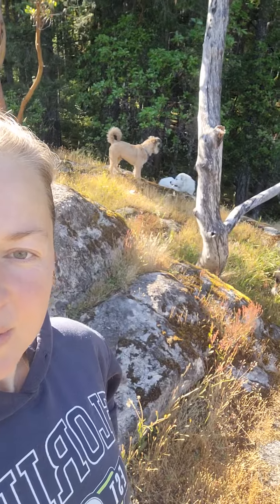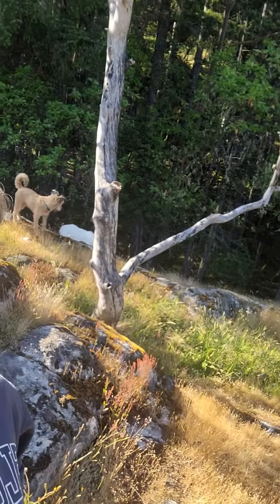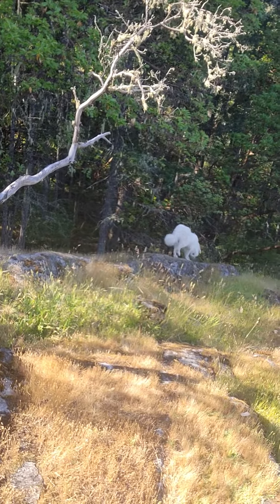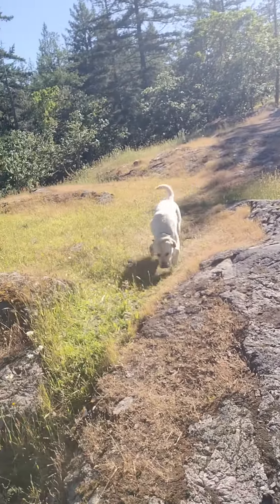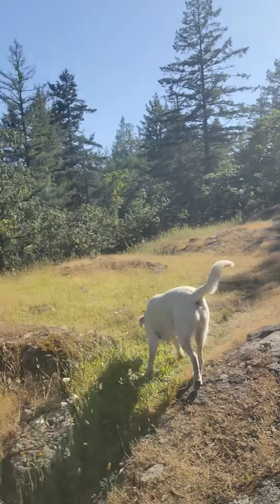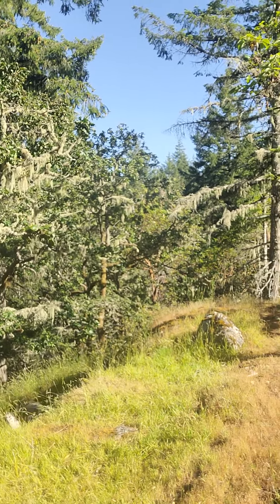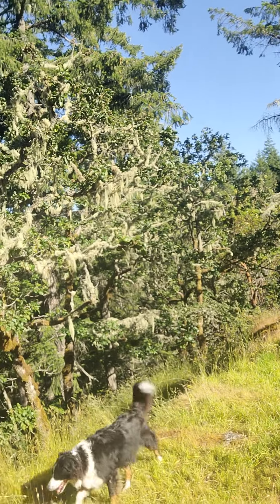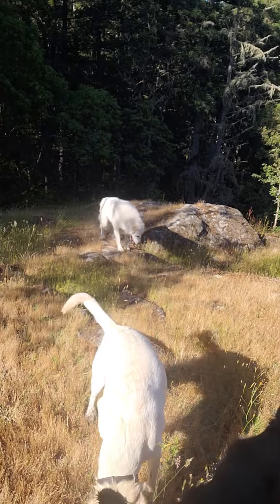Trail talk...off leash freedoms and how to get there.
I use a tool which, in my experience, has proven to work with every dog I've worked with. including my own